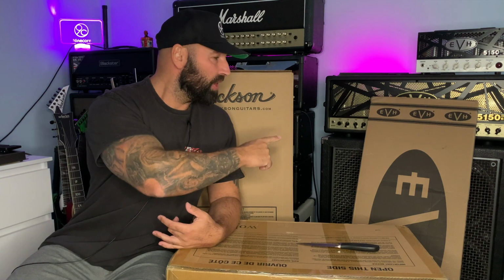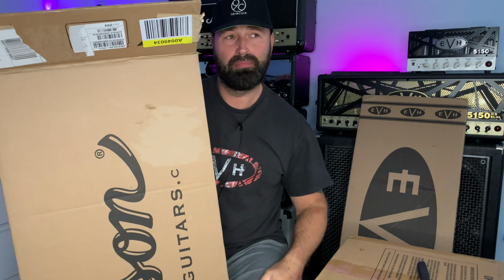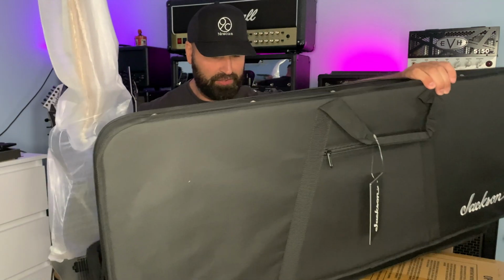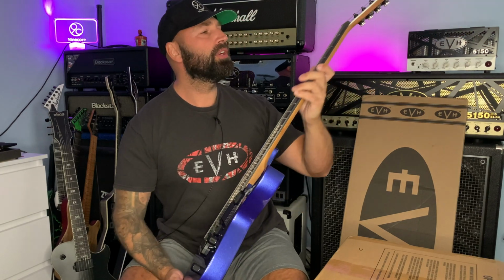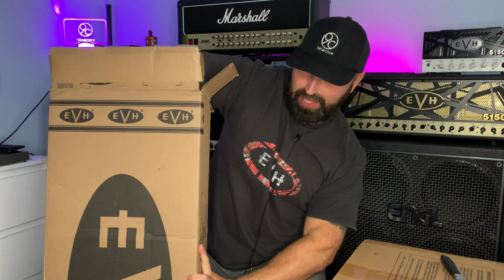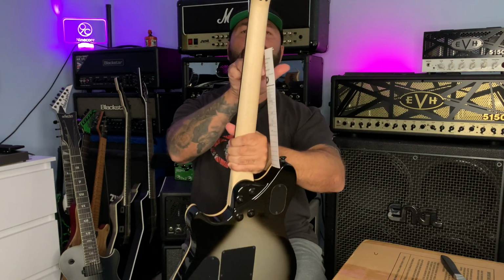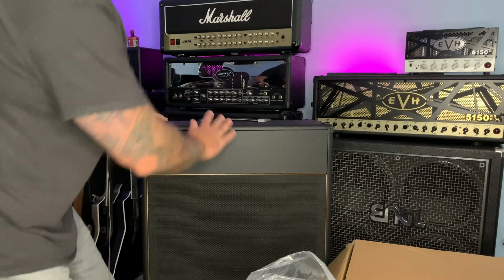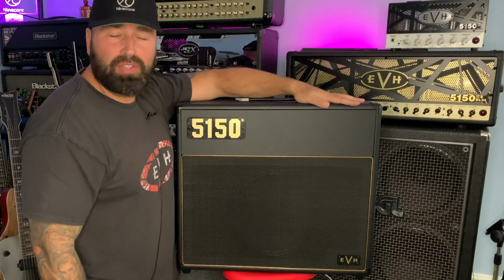EVH ICONIC 5150 EL34 COMBO - JACKSON AMERICAN SERIES VIRTUOSO HT - EVH WOLFGANG 2024 - UNBOXING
Today we have a triple unboxing,Fender Uk have sent me out 3 brand new 2024 products to show you from their specialty brands Jackson and EVH.
We have two guitars and a new amp,the Jackson American series virtuoso,EVH Iconic el34 combo and EVH Wolfgang Special in Silverburst.

Time Stamps
0:00 Intro
2:15 Jackson American Series Virtuoso HT
8:50 EVH Special Silverburst
12:45 EVH Iconic El34 1x12 Combo